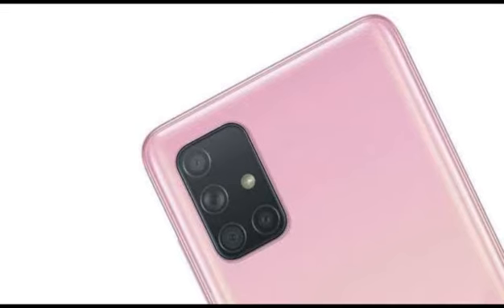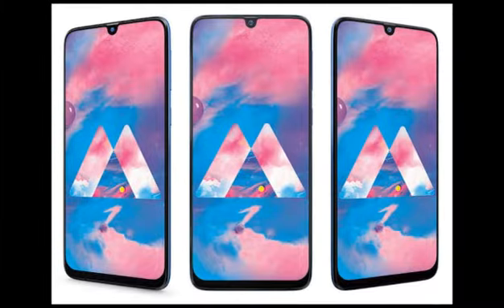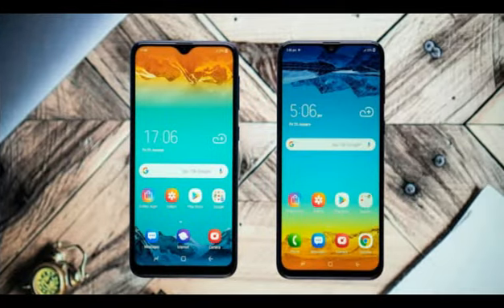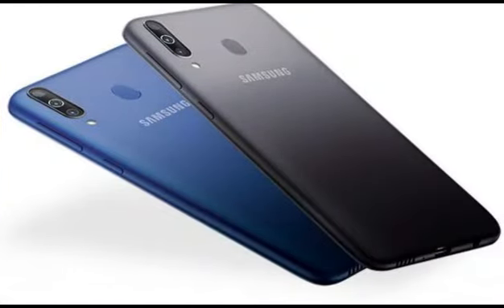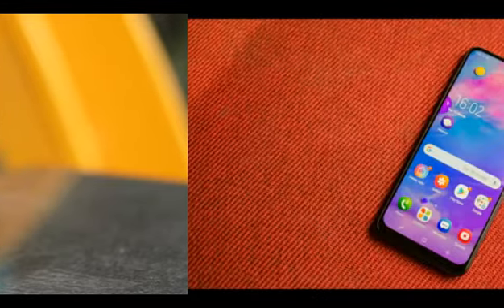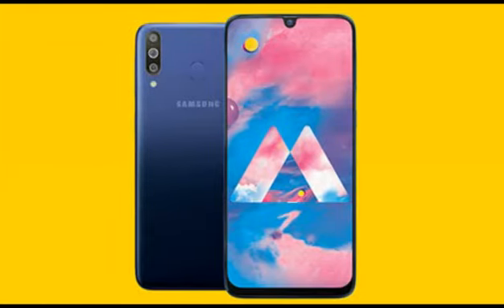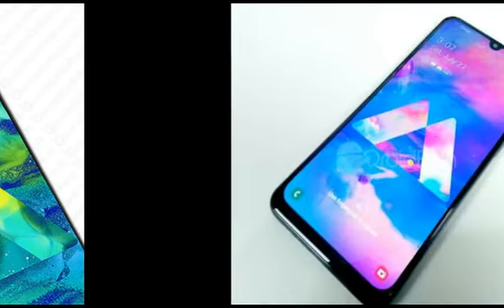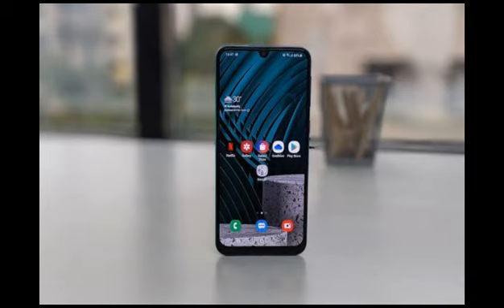Samsung Galaxy M31 Official Launch Date and Price|Full Specifications!!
In this video we have discussed about upcoming Samsung smartphone M31.We have covered all the latest leaks,news and also hinted at it's launch date and price in India.

Queries Solved:-
Samsung galaxy m31
Samsung galaxy m31 official launch date
Galaxy m31 official price
Galaxy m31 official launch date and price
Samsung galaxy m31 latest leaks
Samsung galaxy m31 full details
Samsung galaxy m31 launch date
Samsung galaxy m31 price
Samsung galaxy m31 specifications
Galaxy m31 quad camera
Galaxy m31 exynos 9611
Galaxy M31
Galaxy m31 price in india
Galaxy m31 launch date in india
Galaxy m31 confirmed specs
Galaxy m31 news
Galaxy m31 official specs

Best Wishes!!
(Tech Reborn)